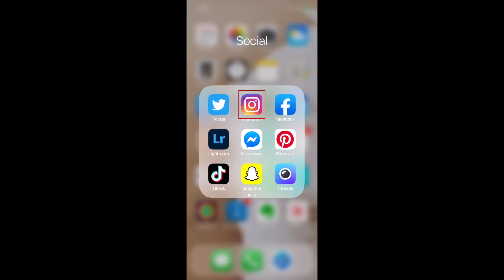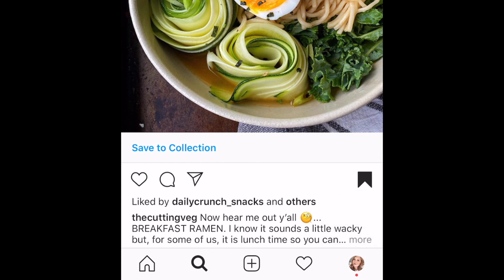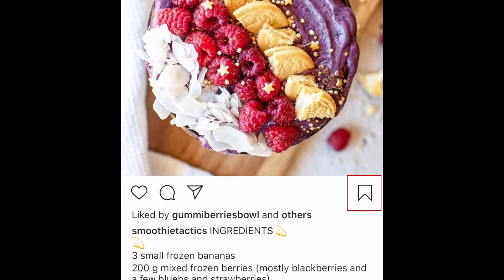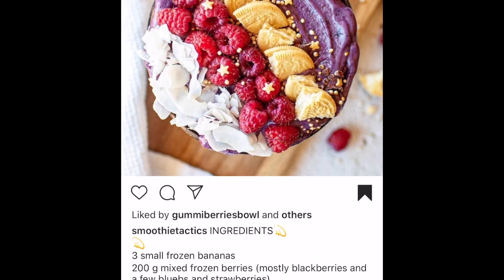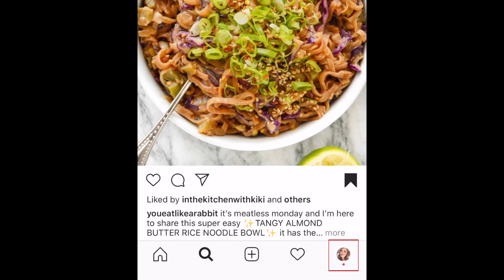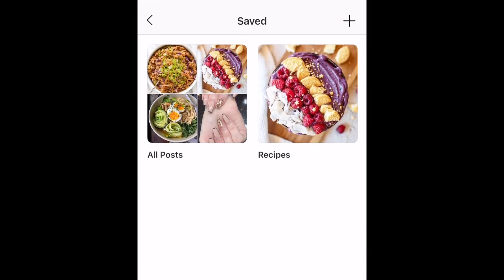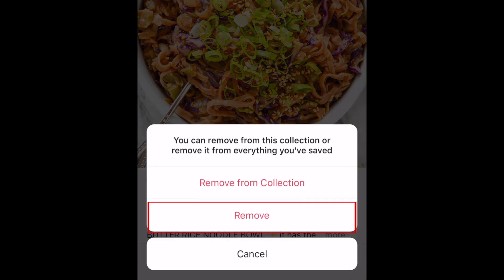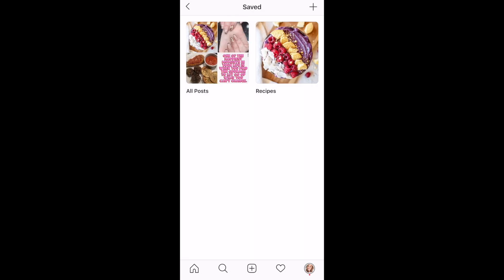How to Save Instagram Posts to Collections - Save IG Posts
Found a cool Instagram post and want to save it to revisit later? Luckily there’s an easy way to do so! Watch this video to learn how to save posts on Instagram.

Open the Instagram app and find a post you’d like to save. Then, tap the ribbon icon below the photo or video. This will add the post to a private section of your profile where any posts you’ve saved can be found. If you’d like to save posts by topic or theme, hold down the ribbon icon to create your first collection. Type in what you’d like to name your collection, then tap Save. Once you’ve created a collection, the next time you go to save something to a collection, you can select a collection you’ve already made, or start a new one by tapping the plus sign on the right.

To access posts you’ve saved, go to your profile. Then tap the menu icon in the top right corner. Select Saved. Now, choose a collection you want to check out. Anything you’ve saved here is private just to you. Other users will not be notified when you’ve saved their posts. You can remove saved posts from collections by tapping the ribbon icon. Then you can choose to remove it from your saved posts entirely, or just remove it from that collection. When it turns from black to white, the post has been removed from your saved posts.